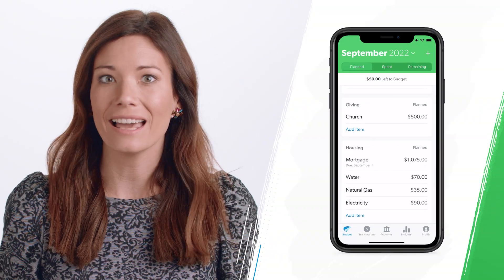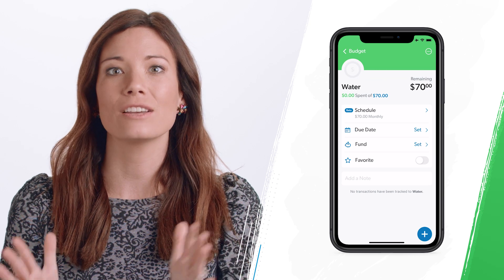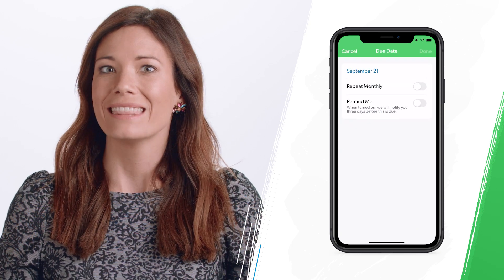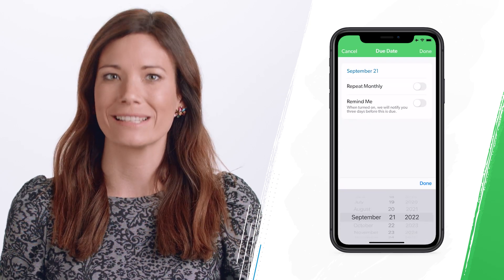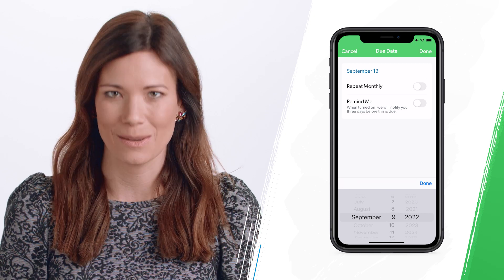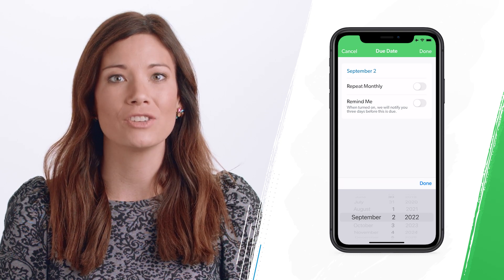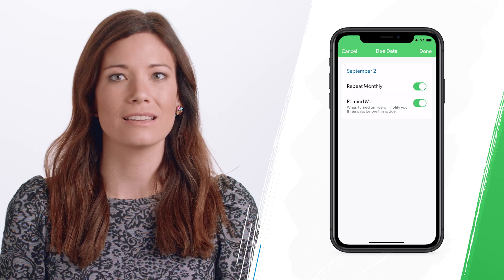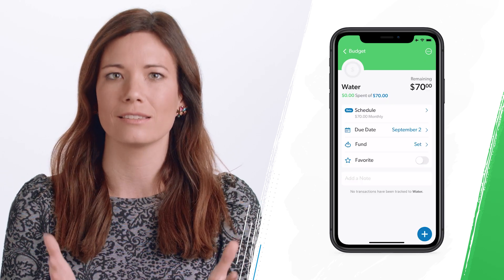Set Due Dates for Items in EveryDollar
Don’t let anything sneak up on your budget—especially those big bills! You can set a due date for any item in EveryDollar. No more surprises means you can budget and spend your money with confidence (and without overdraft fees).